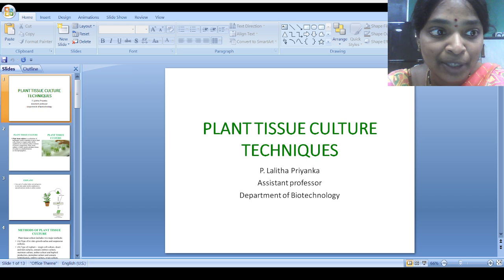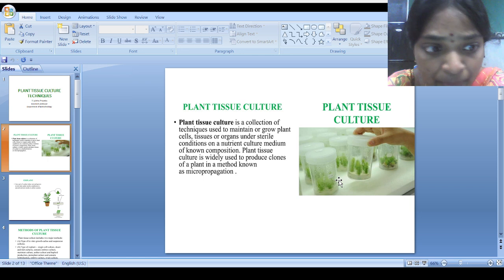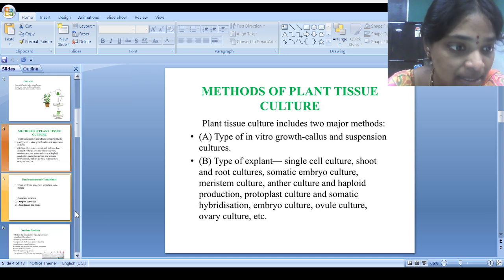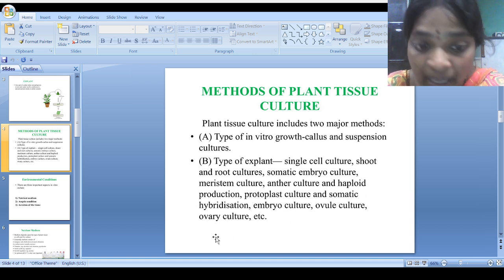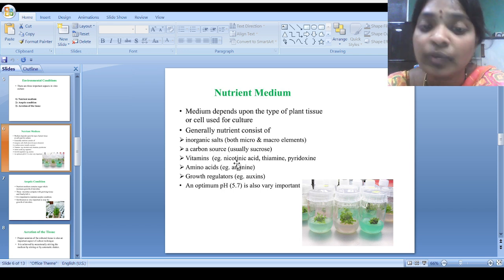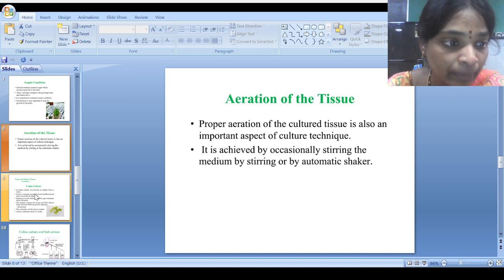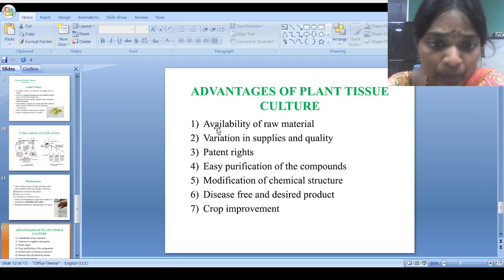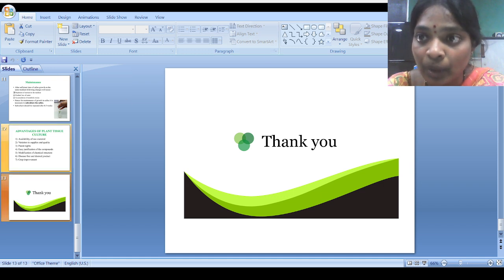Plant Tissue Culture Techniques